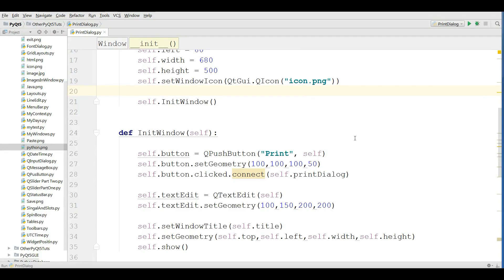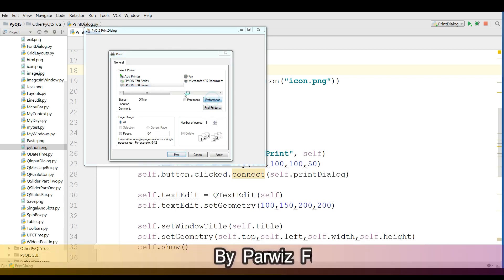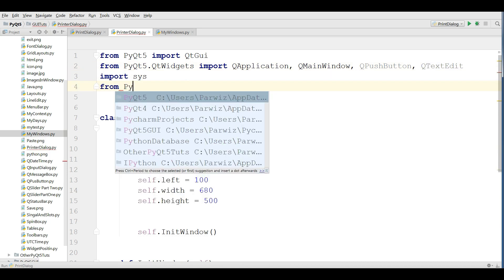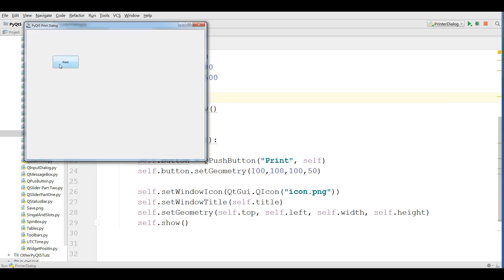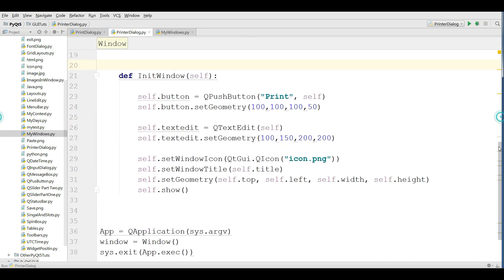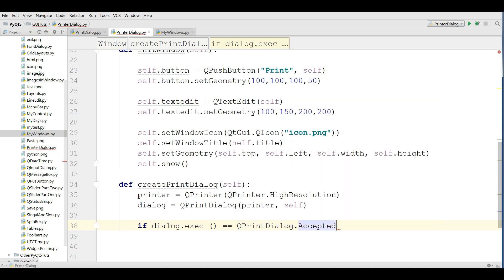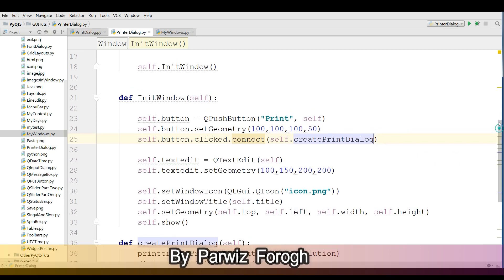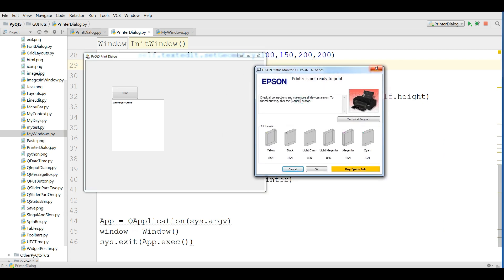28 PyQt5 PrintDialog Python GUI Programming With PyQt5